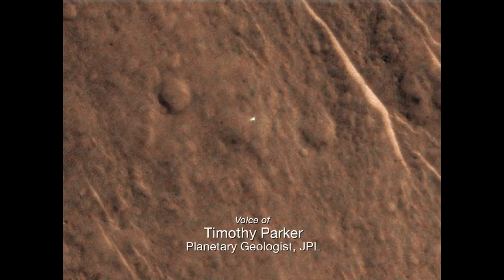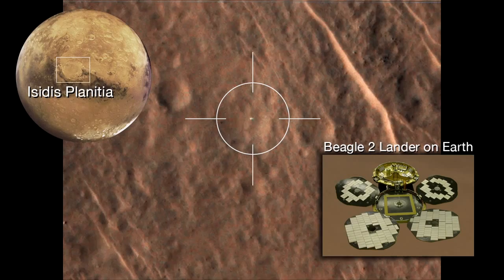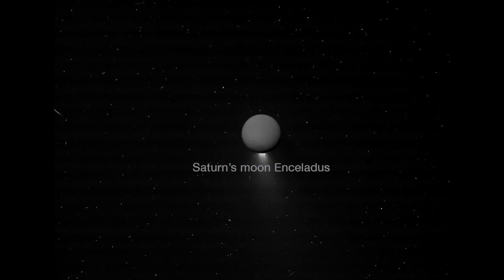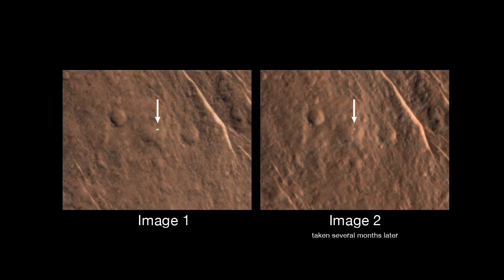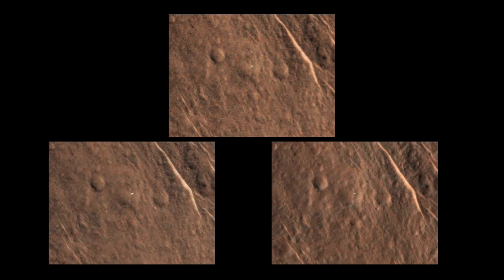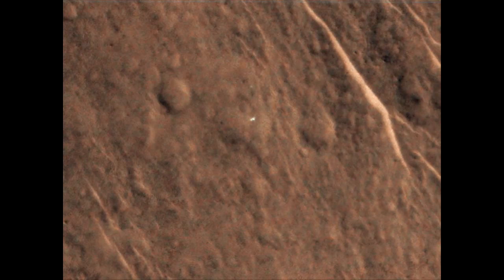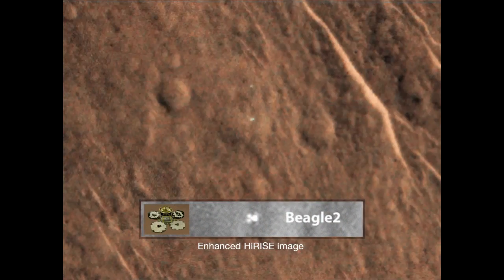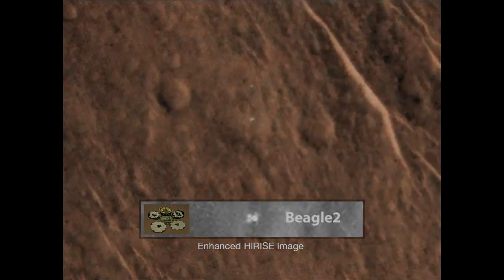Missing Beagle 2 Lander Spotted By NASA Orbiter | Video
Planetary geologist Timothy Parker of NASA’s Jet Propulsion Lab explains how the HiRise camera on the Mars Reconnaissance Orbiter was tasked to locate Beagle 2, which landed on Christmas Day, 2003 but never successfully signaled Earth.